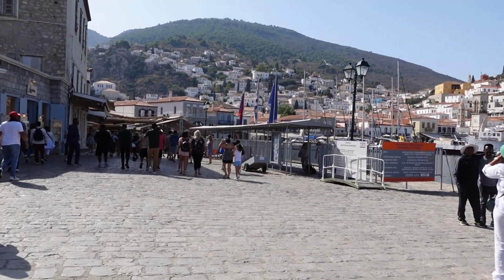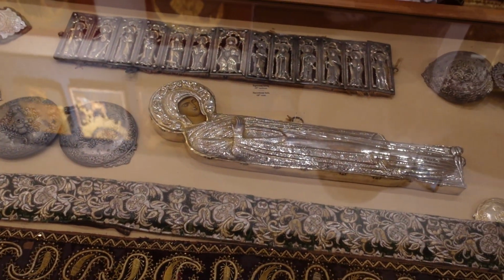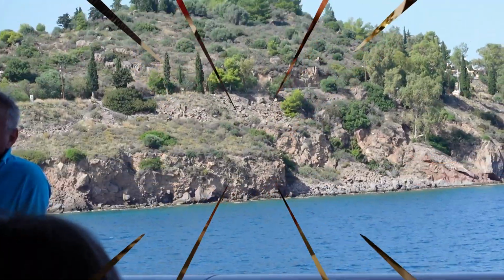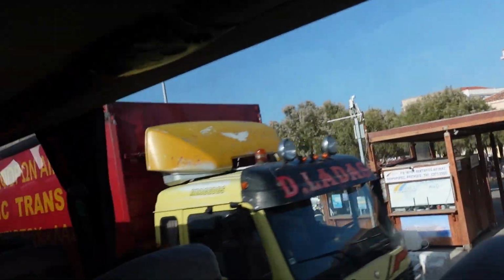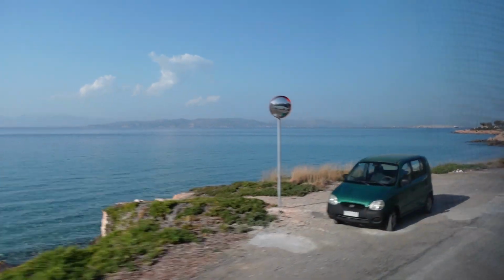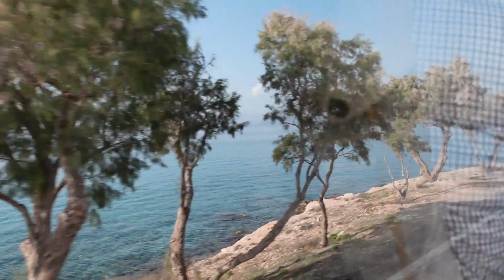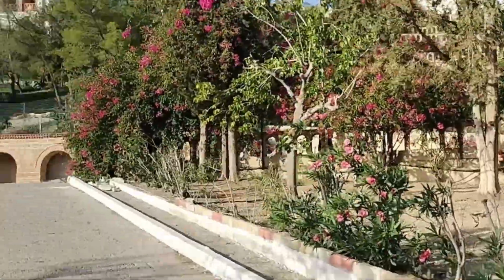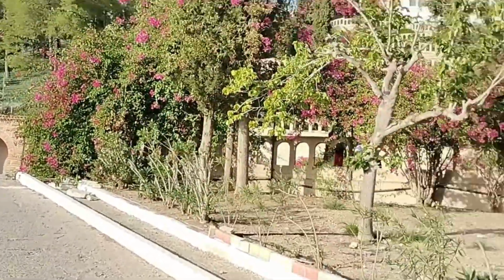Greece day 3 : Island Hopping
1st island is Hydra. Hydra means water.  No cars allowed on the island. Transportations is through Walking or donkey or horse. Queen Island. Follow is on our Walking tour to a monastery and pastry shop.

2nd island is Poros: 45 min tour of the small island. On this island we made a short stop and got a few souvenirs.

3rd island is Aegina: which is closest to Athens.
Island of pistachios.  Known for landscape. White houses and historical sites.
This island is know for its history and sanctuary of Athea. Built 100 years before Acropolis sacred triangle.  We visit Another monastery of St. Nectarios.